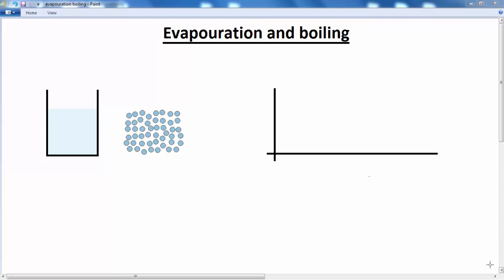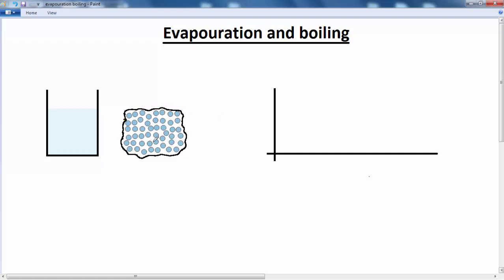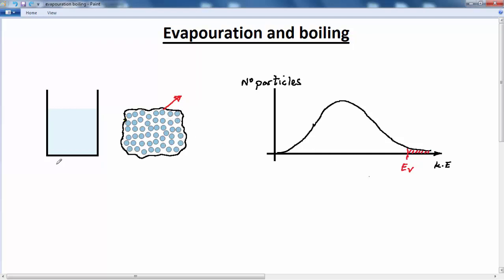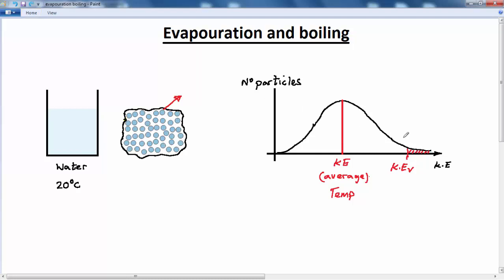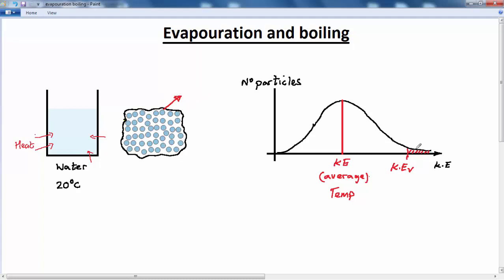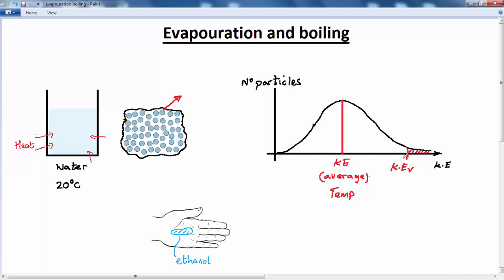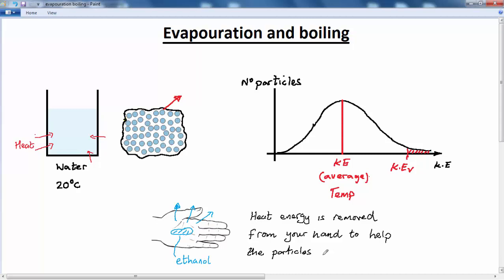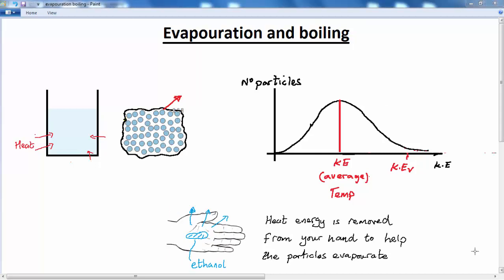GCSE PHYSICS - PARTICLE MODEL - LESSON 7 - evapapouration